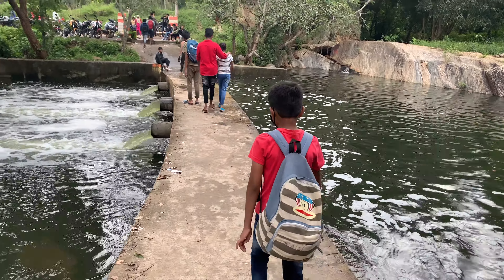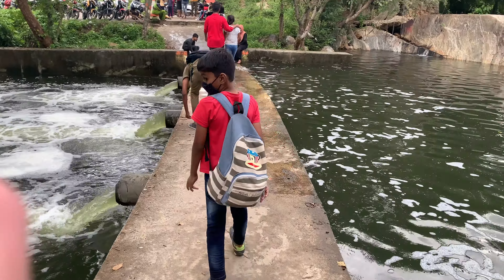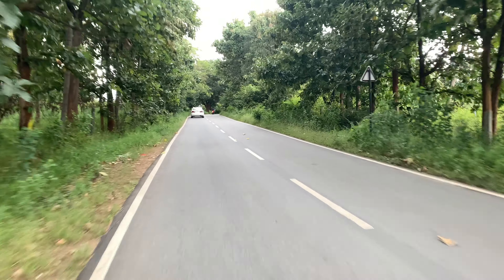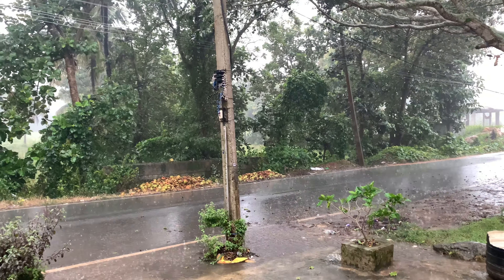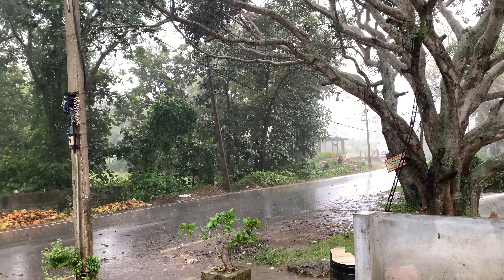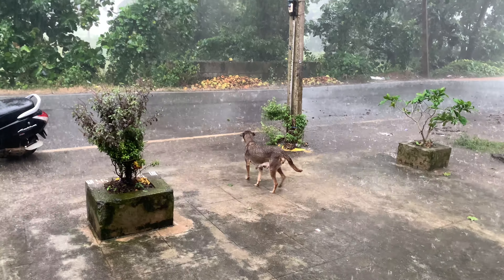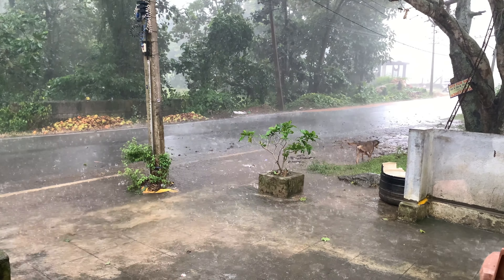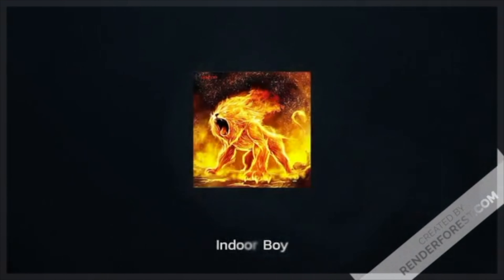TK Falls | Thottikallu Falls | Bangalore One day Trip | Nearest waterfall in Bangalore